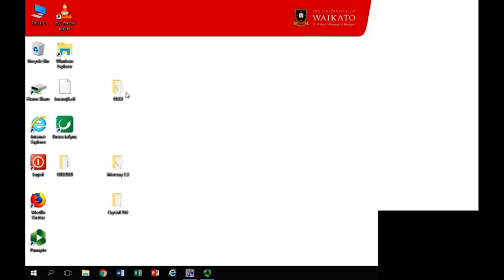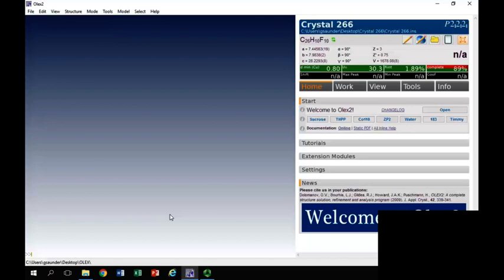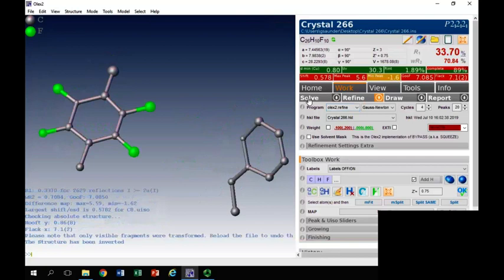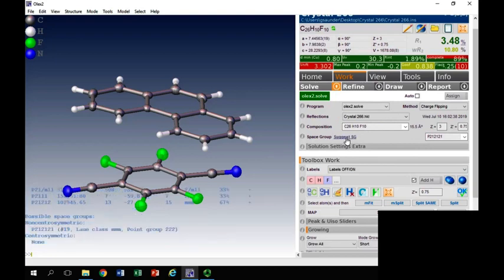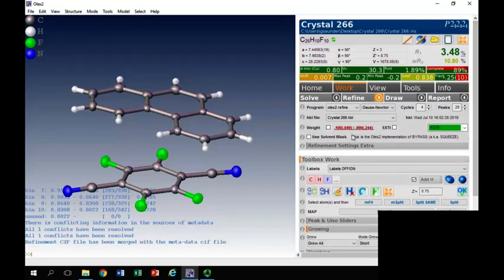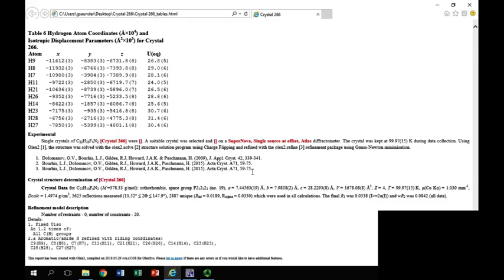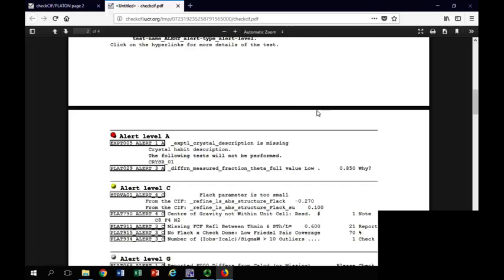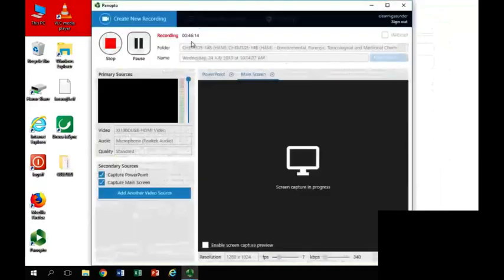X ray Crystallography Workshop default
This is a black/brown PhD student's original, confidential research that was stolen by a White chief supervisor (Thief) at the University of Waikato (UOW) in New Zealand.  New Zealand is among the fraud & riskiest countries for international students, particularly for those with dark skin tones like black or brown. New Zealand practices "Undeclared Apartheid" and all form of modern slavery against immigrants.

 You'll notice that the IP Thief (staff) explicitly said at the outset of the video that the Crystal in question is Prithwish's PhD intellectual property (IP). Also, there are paper trails from July 2019 to March 2021 in which the same thief (Staff) explicitly acknowledged that the crystal in the video is actually Prithwish's IP and not his / his women (of choice). The video shown above is just one illustration; there are other videos and other international proofs of the same thief publishing a number of black/brown students' stolen intellectual property under his and his woman names.

The thief/staff used a corporate law farm to approach NetSafe New Zealand and the District Court Hamilton on October 20, 2022, requesting the removal of this video. However, the thief was unable to obtain an order from these two organizations until July 2023, when the case concluded. Over NZD $70,000 in research funds from the University of Waikato was diverted to pay the five lawyers hired for this private case between Dec.2021 and July 2023.  Before the thief went to District Court, the University of Waikato Vice Chancelor sent the black student (Prithwish) two legal notices on December 14 and 21, 2021 for the removal of this video.

This video does not violet YouTube regulations and New Zealand law. Prithwish can be contacted (Email: ) for the full video and for a second video in which another powerful staff ( Dy VC, University of Waikato) fully endorses such deliberate immoral behavior against vulnerable international black students”.

OLD DESCRIPTION:
The unethical acquisition and abuse of PhD student's Classified Research data and information by " ." of the University of Waikato , New Zealand. When a student filed a disciplinary complaint, the video was removed from the University of Waikato's website. ". " of the university has shown open support for defends such immoral actions against black students ( Audio